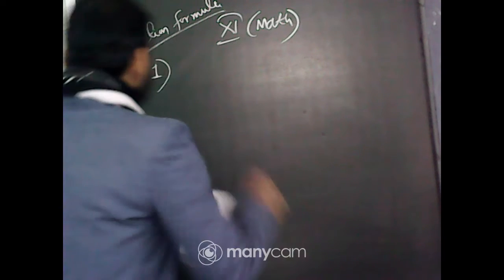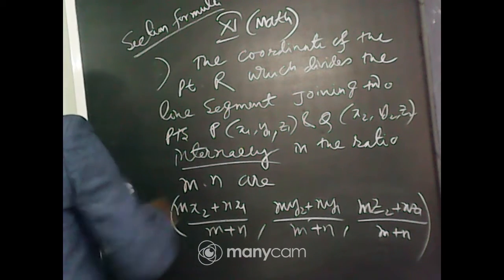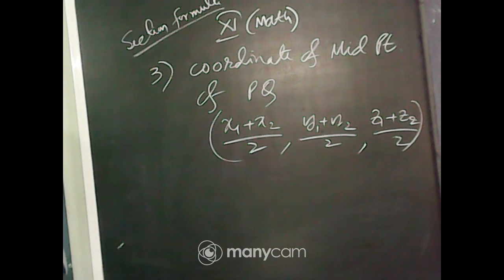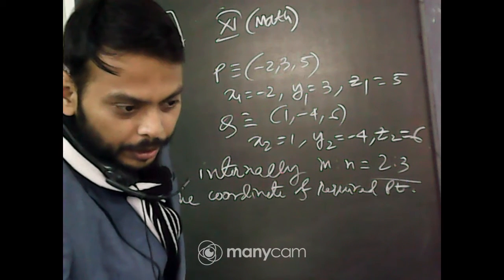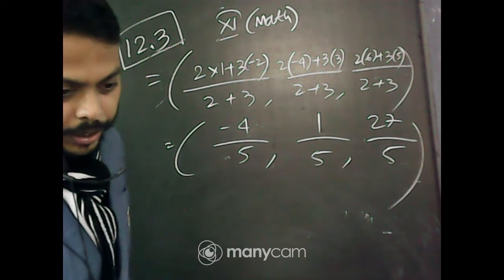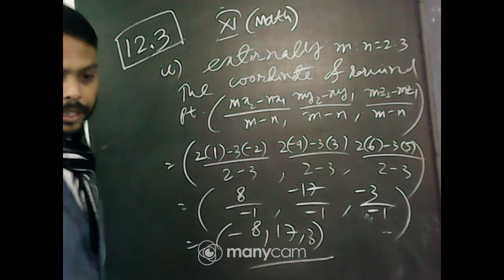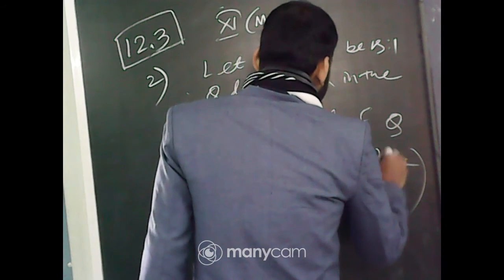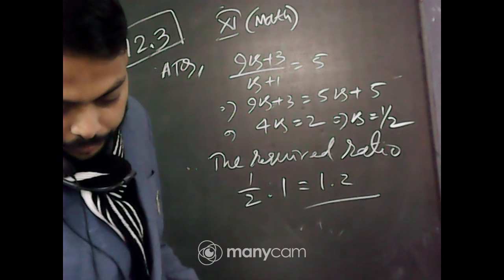CLASS : XI SUBJECT : MATH (LIVE)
CLASS : XI
SUBJECT : MATH
TOPIC : SECTION FORMULA (12.3)
TEACHER : UTTAM KUMAR DEY